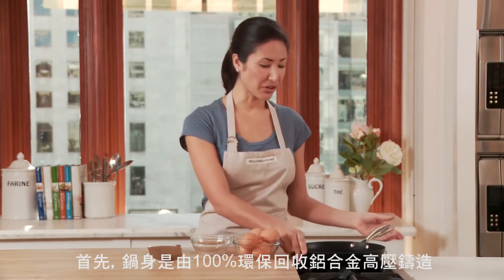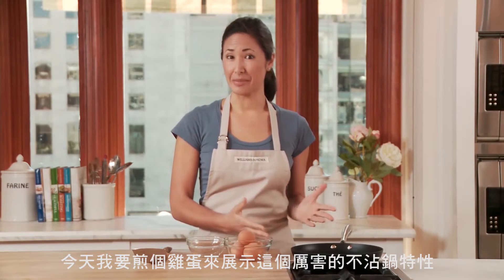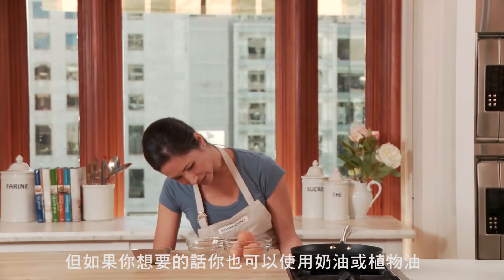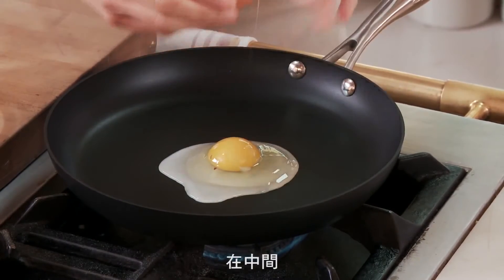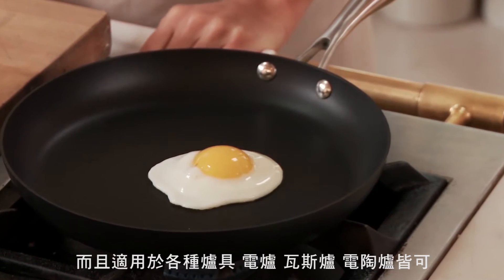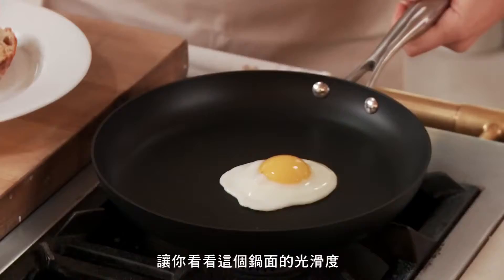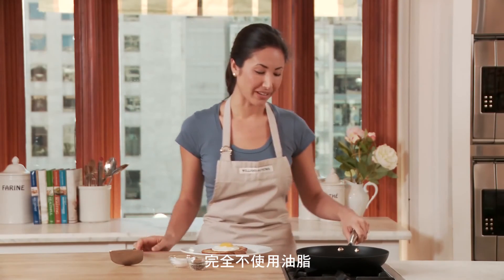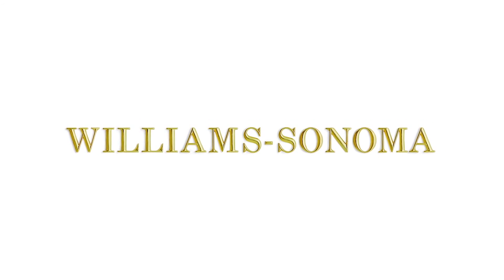Scanpan Fry Pan | 均岱鍋具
均岱鍋具 Kitchenspring 成立於民國 76 年，致力引進國外優質廚房和家用品，品牌包括丹麥 SCANPAN、瑞士SPRING、德國 KOCHSTAR 、義大利GUZZINI 等。創辦人Steve更研發出適合東方人使用的廚具用品 ARMADA (亞曼達) 。在均岱，每一個產品都是我們的用心挑選或開發，更自我期許可以將各個品牌背後的生活美學概念帶入大家的生活中，希望能讓均岱的朋友們能在日常生活中用到好的家用品，也可以享受悠閒輕鬆的料理樂趣。

SPRING 瑞蓮鍋．來自瑞士，多層複合金鍋具，五星飯店愛用的鍋具

KOCHSTAR 珂士德．來自德國，歐洲最好的琺瑯銅芯夾層鍋